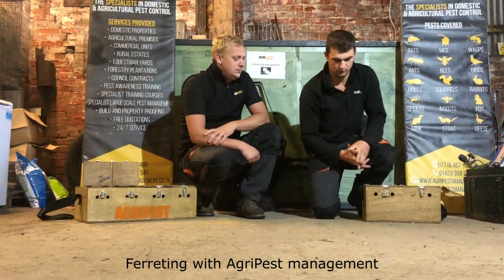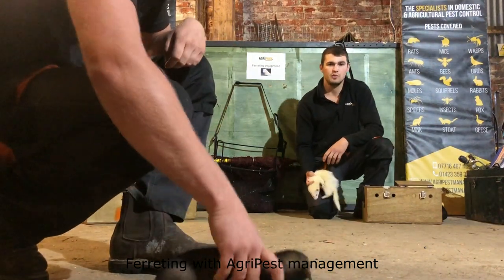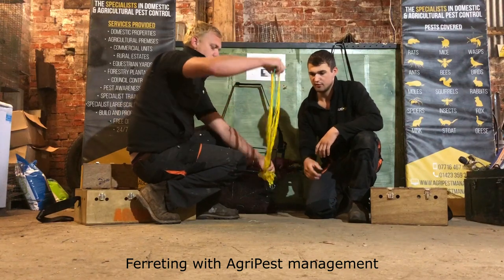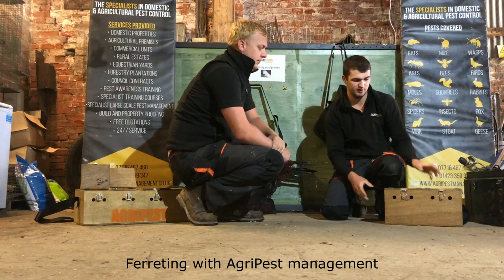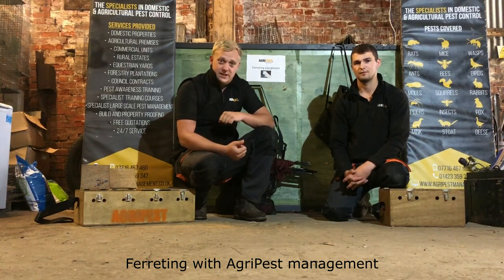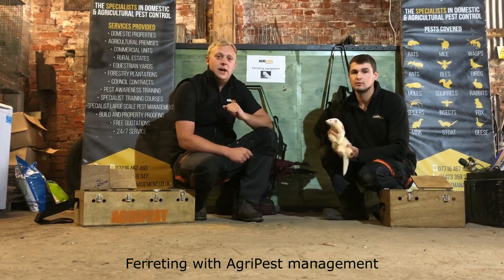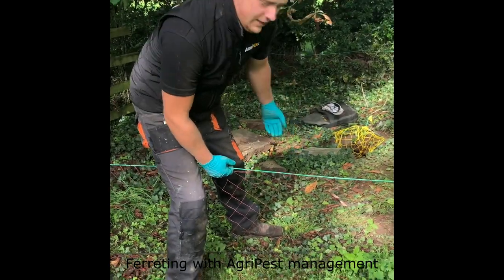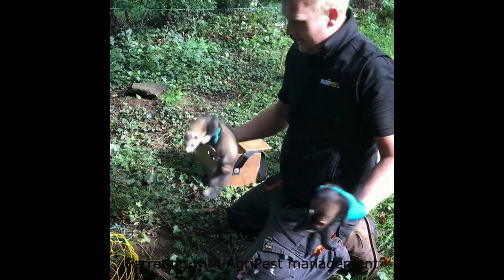Ferrets and Ferreting by AgriPest, voted best agricultural pest controllers north of England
AgriPest are Yorkshires award winning pest control specialists.
Today we are doing a brief talk and demo of ferrets and the work ferrets do.

Ferreting is not only a traditional sport but if done correctly a very effective form of rabbit control

Please understand we are pest controllers and not film makers, i am full aware its far from perfect but hopefully gives an in site as to how they work.